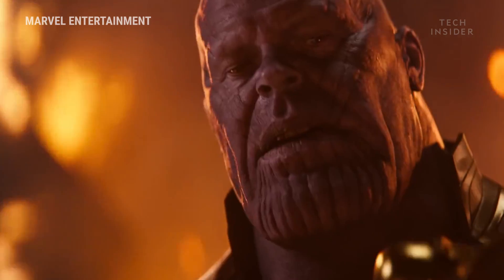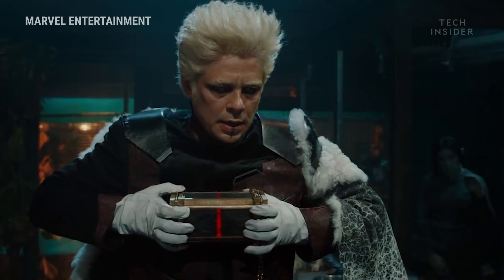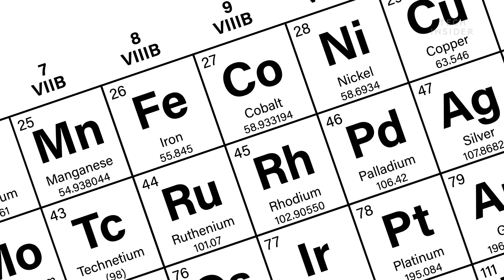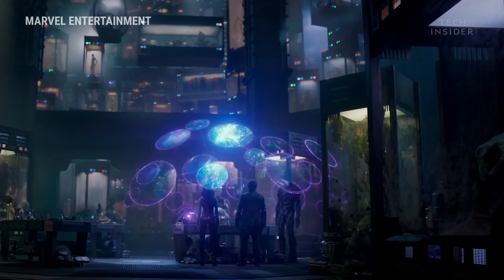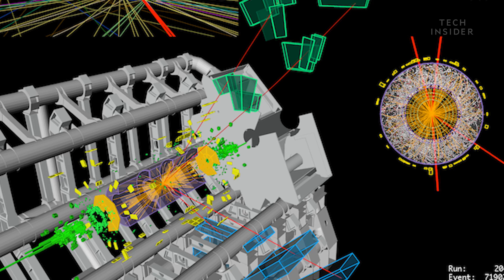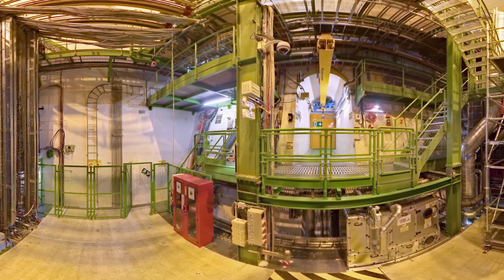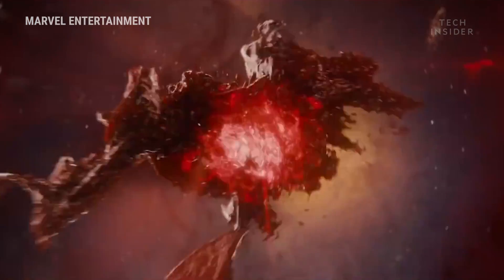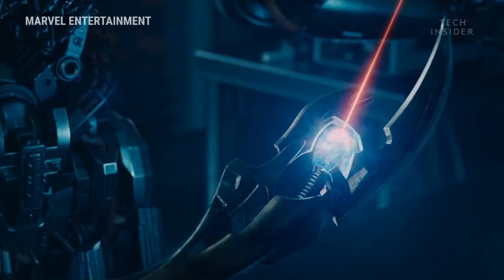The Infinity Stones in Avengers: Infinity War — Explained By A Marvel Science Adviser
"Avengers: Infinity War" follows bad guy Thanos as he tries to collect six powerful stones remaining from the creation of the universe. But is it actually possible for there to be important relics left over from the Big Bang? Marvel Science Advisor Clifford Johnson explains the science behind the Infinity Stones.